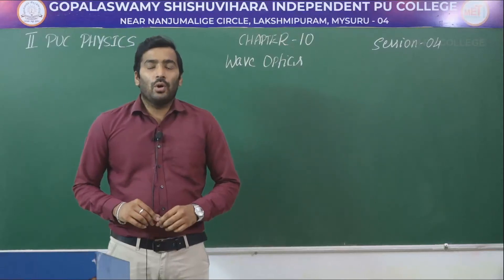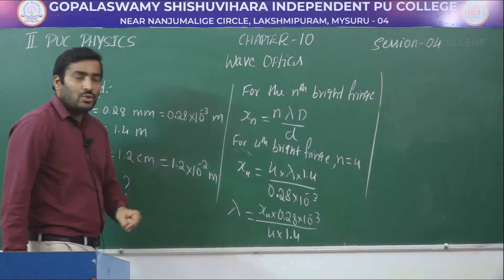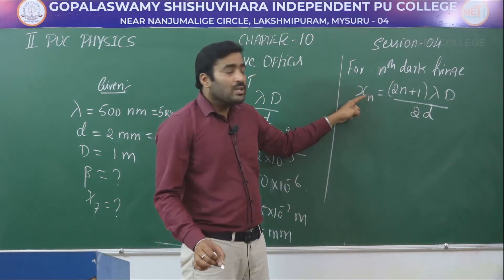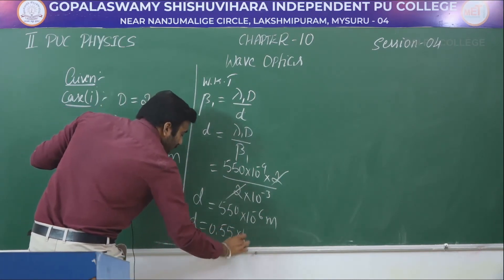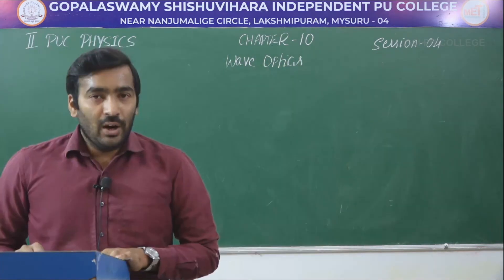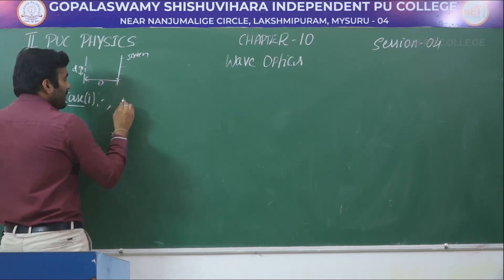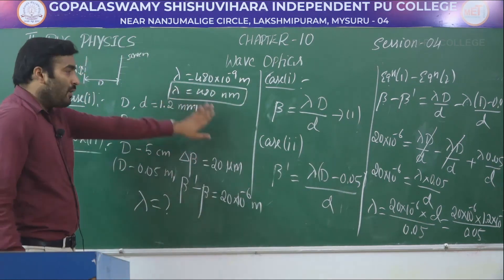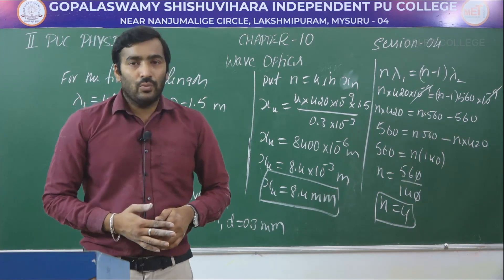PHYSICS | II PUC | CH 10 | WAVE OPTICS - PROBLEMS | S04